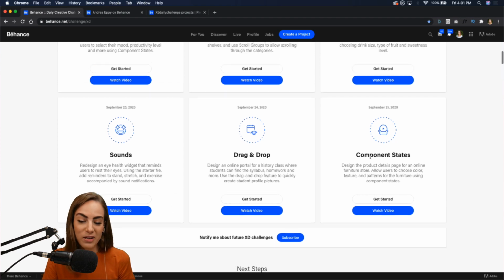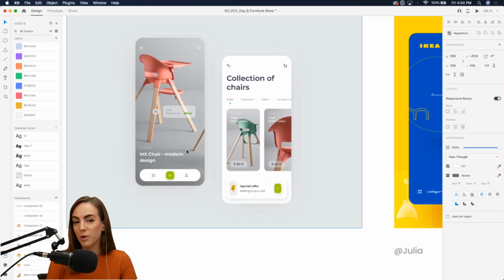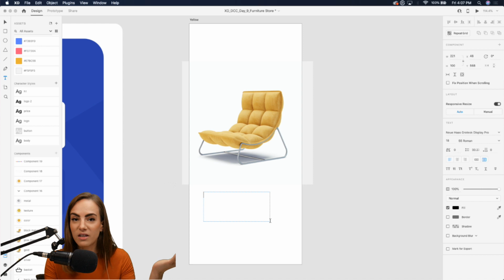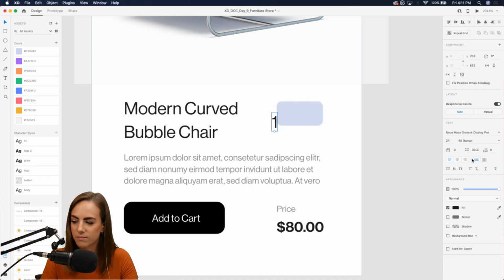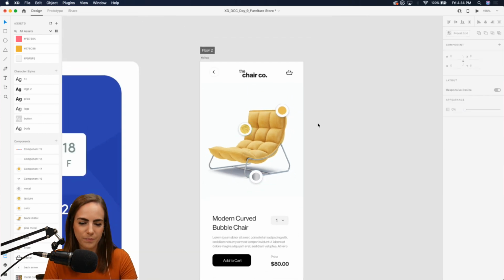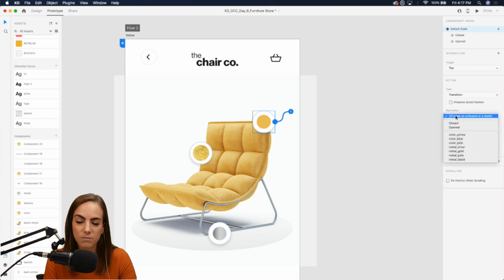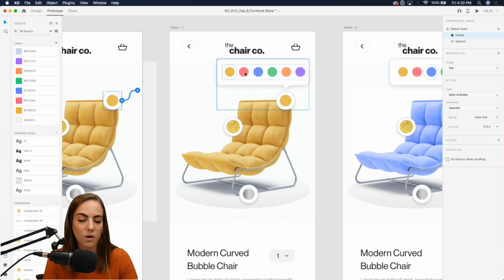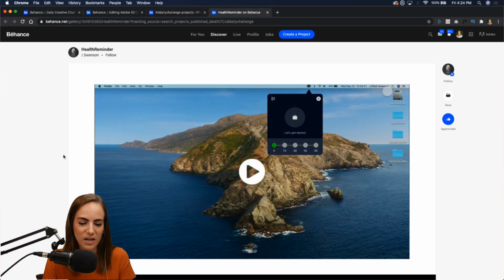XD Daily Creative Challenge - Component States | Adobe Creative Cloud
Challenge: Design the product details page for an online furniture store. Allow users to choose color, texture, and patterns for the furniture using component states.

Join your host every afternoon at 2:00pm PT to learn how to approach each challenge using Adobe XD. Complete 9 challenges by Friday, September 25th and you’ll be on your way to sharpening your skills. Get your questions answered, see what the community is creating and get feedback on your work - see you there!